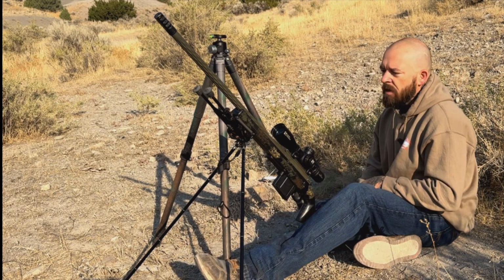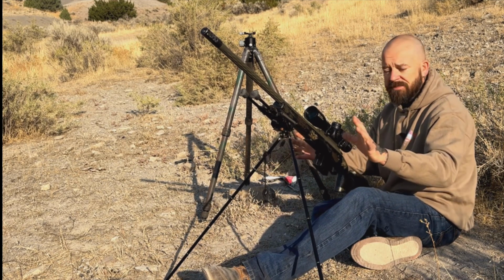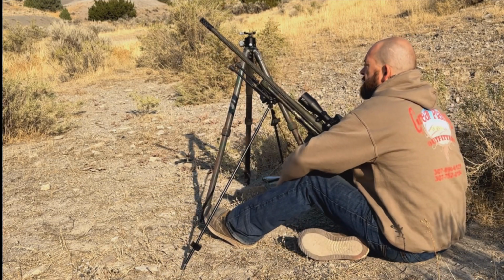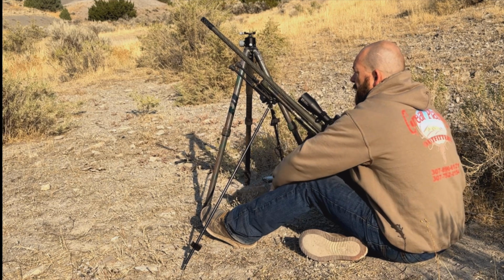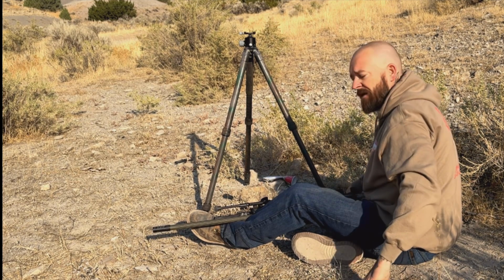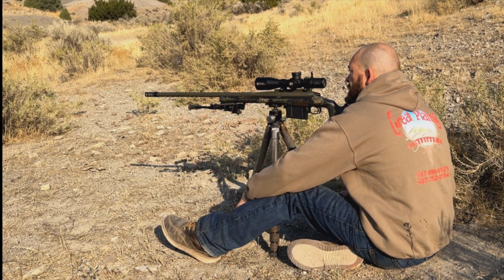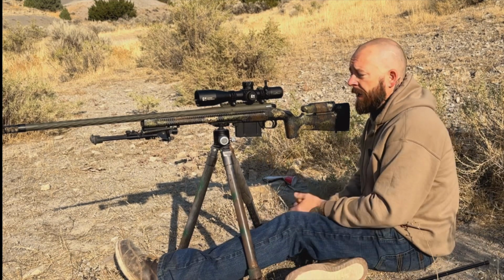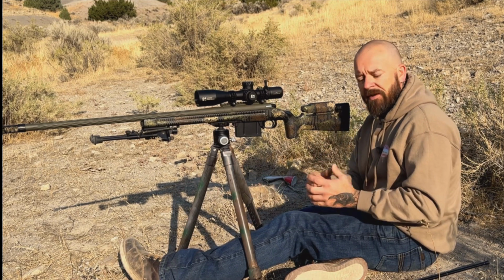Tripod vs. Bipod while hunting or calling coyotes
Just wanted to show you examples of why I use a bipod over a tripod while setting down calling coyotes. There are so many ways and preferences so always make sure that a style is 100% comfortable to you before you commit to that being your style while hunting.